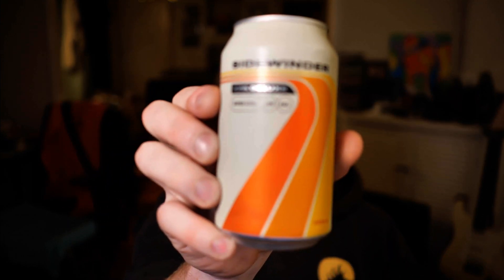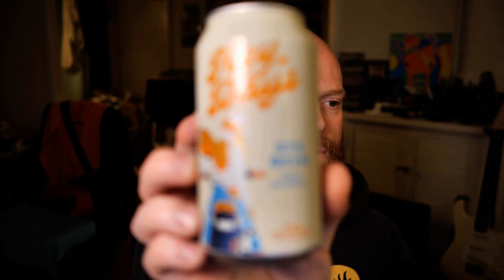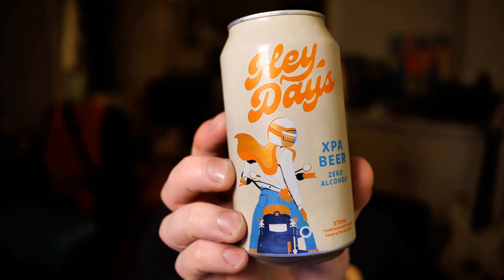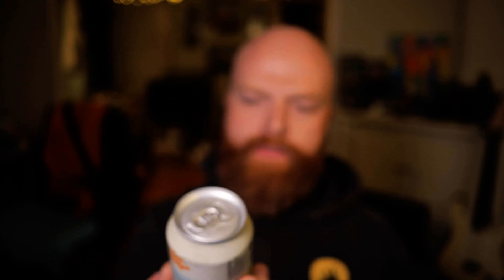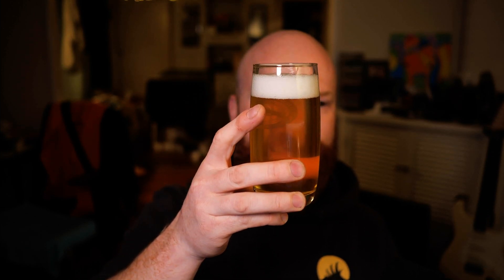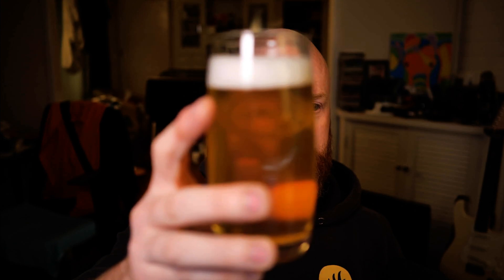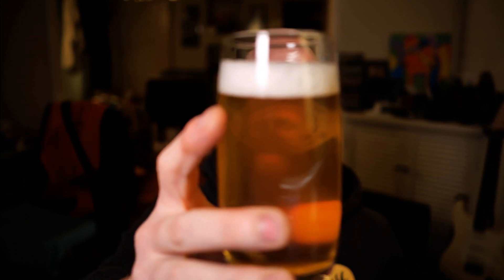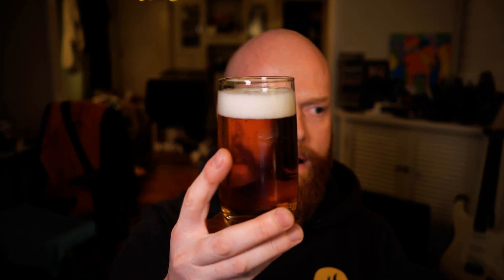Dry July Beverage Review 7&8/31 - Sidewinder XPA & Hey Days XPA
All donations are tax-deductible and you can donate anonymously if you wish. Of course if you can't afford it, just join us for a laugh and remember it doesn't cost anything to share it around and chuck us a "like" or say hi and show your support in the comments.

Video equipment:
Overhead cam: Panasonic HC-V785 w/Audio Technica AT9946CM mic
Handheld cam: Panasonic DC-G85 w/Olympus M.Zuiko Pro 12-40mm f/2.8
On location cam: Panasonic DC-GH5s w/Panasonic-Leica 9mm f/1.7 & 12-60mm f/2.8
Capture card(s): Magewell HDMI USB, ATEN UC3020-AT, ATEN UC3021
Headset Mic: Audio Technica BP892xcW-TH
Lapel Mic: Rode Go
Editing: Adobe Premiere Elements